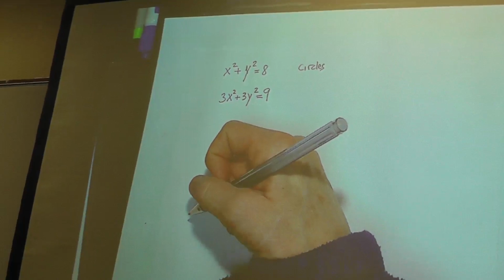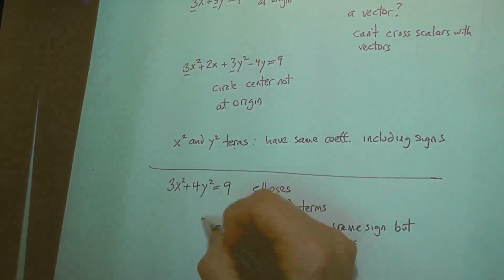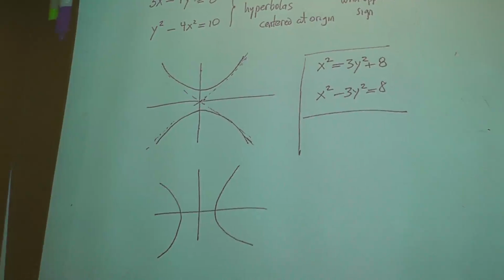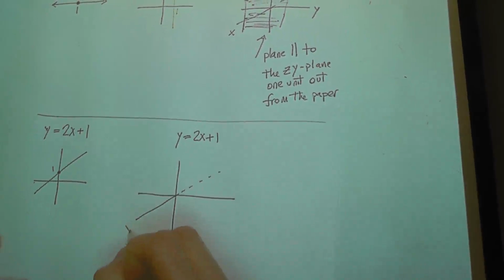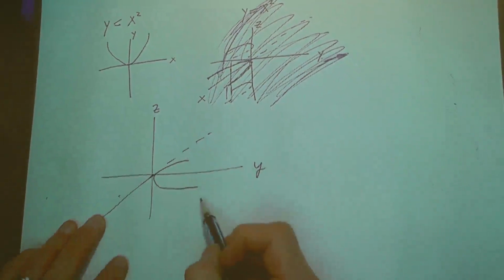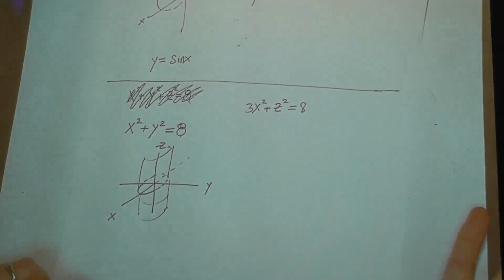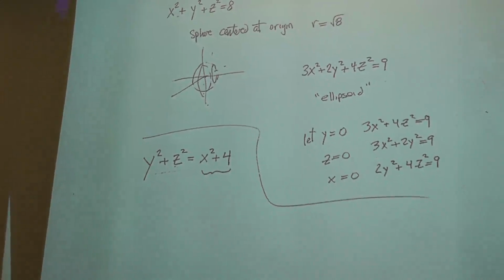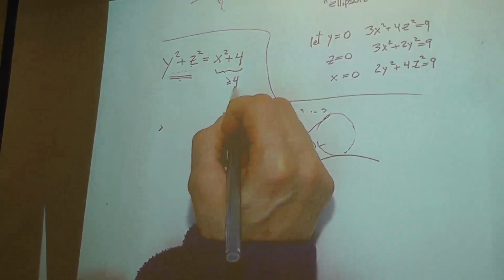PSCC Calc3 Feb3 2015 Lect5 pt2 Quadratic Surfaces 3D 12.6 continued